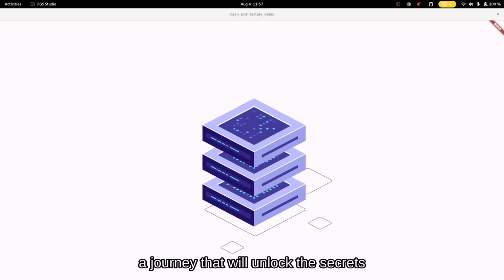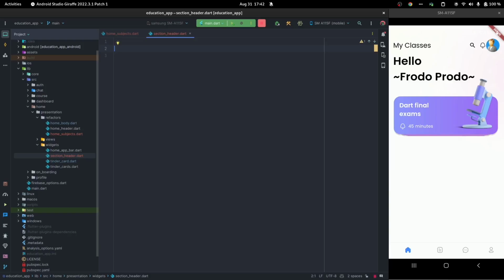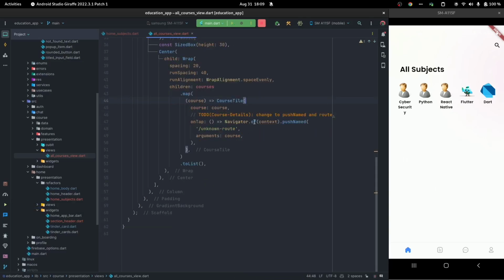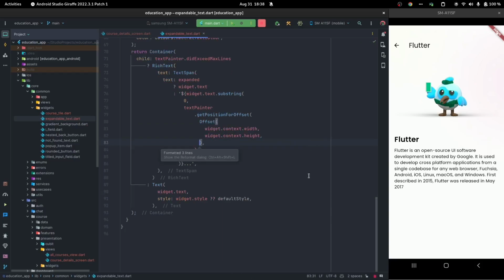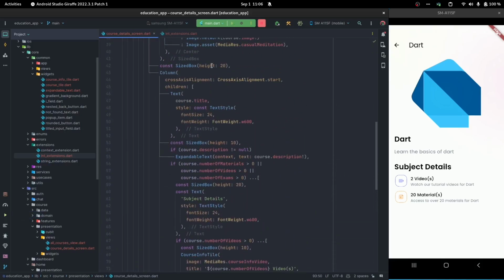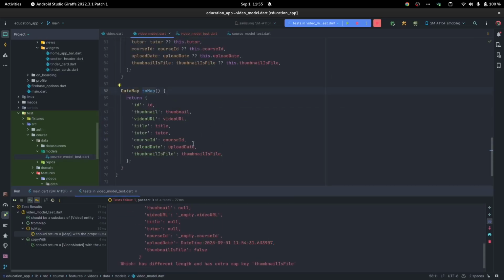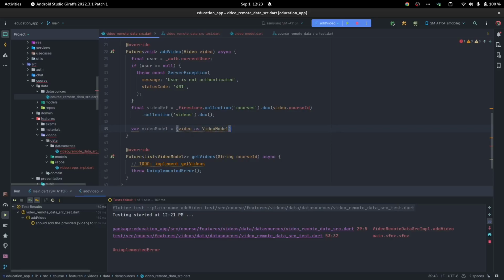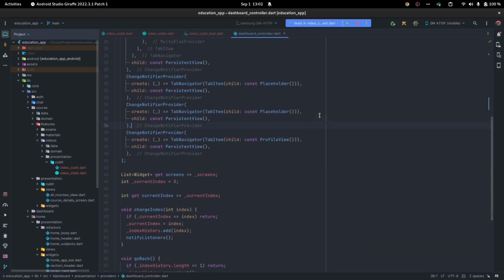BLoC Clean Architecture Part 6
This is a course about Flutter Clean Architecture TDD BLoC advanced tutorial or BLoC course Design pattern. Here in this course we cover in depth about clean architecture with BLoC. Not only it would TDD(test driven development). Video course would cover clean architecture and TDD with BLoC. Students wanna follow this need to take the course from Udemy.

Main features
Social login
View course
Join group chat
Auto create group chat
Leave group chat
Upload video from backend
Play video from local storage
Profile center (create, delete, update with image)
Receive notification
Clear notification
Onboarding screen
Firebase integration
Admin panel
Upload exam